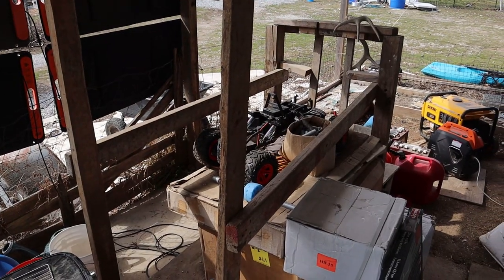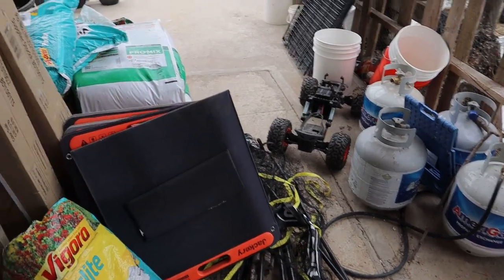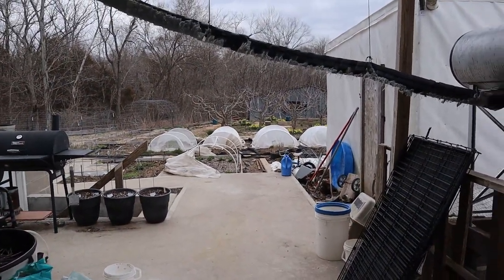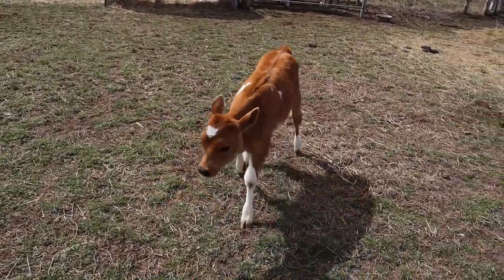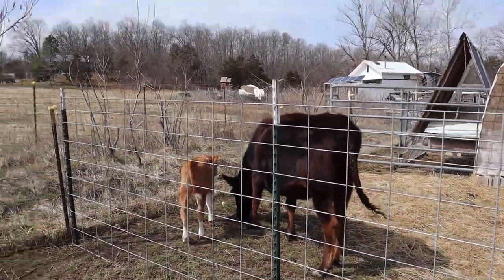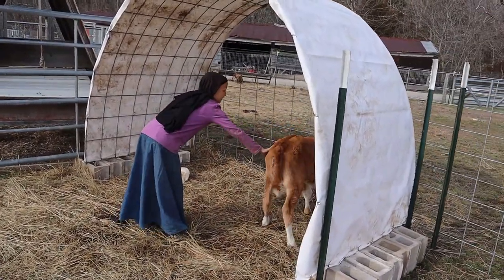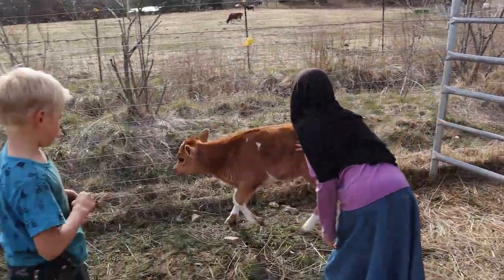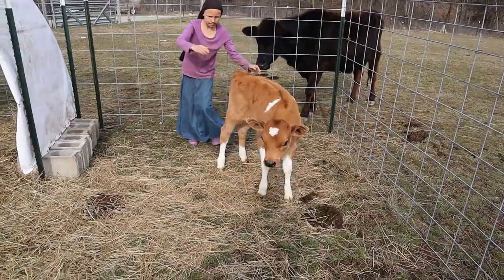Preparing to Milk our Cow and Working on lead Training Her Calf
We are a family of 9 living in a 500 sq. ft. off grid home on 20 acres in the Ozarks.  We are endeavoring to put in "1000's of roots" on our land through permaculture design principles.

Please leave any thoughts or questions you may have in the comments below if they are enabled or on our Facebook page.  We would love to connect with you!

Mail: (No boxes please.  We live in a tiny house and try to keep only what we can use.  Thanks.)
Kip Smyth